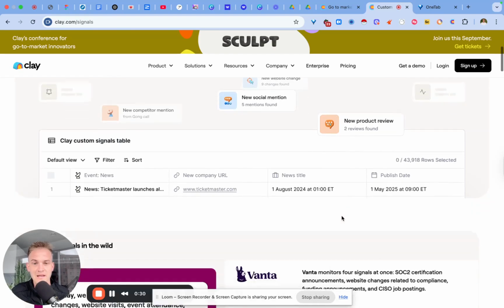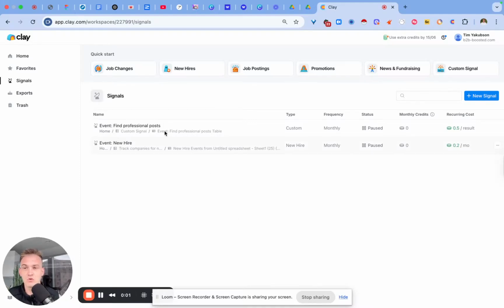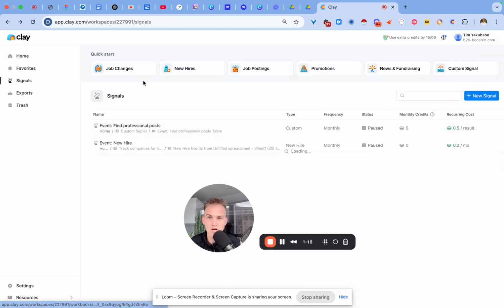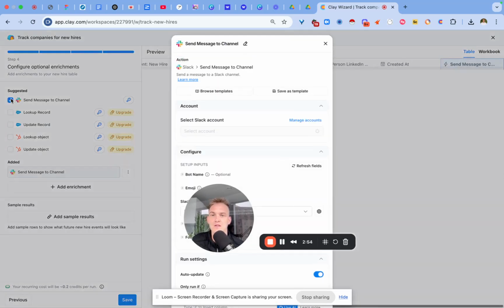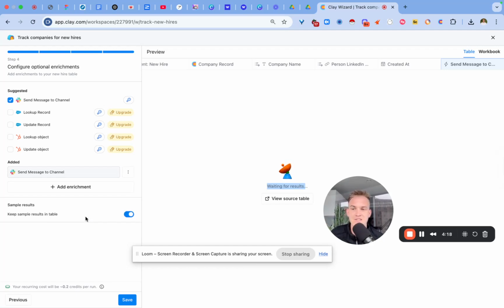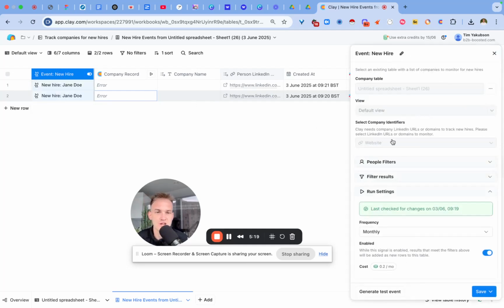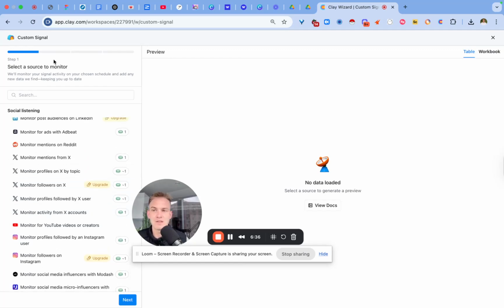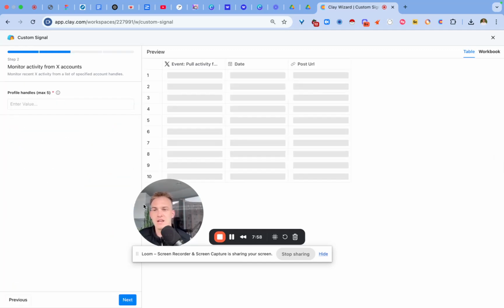How to use Clay's Custom Signals (OVERVIEW)